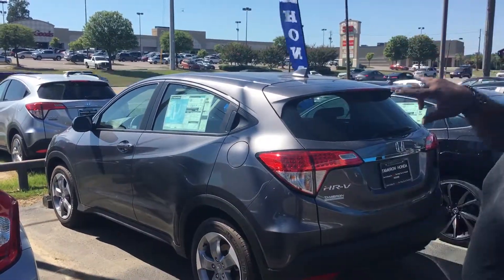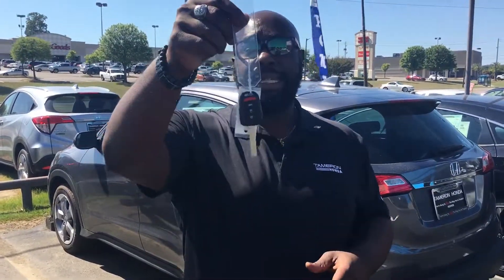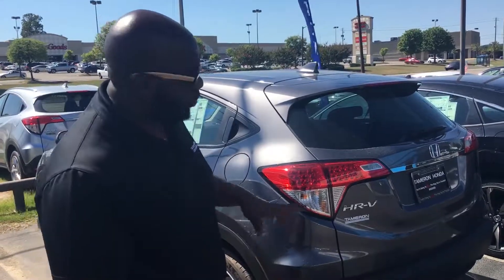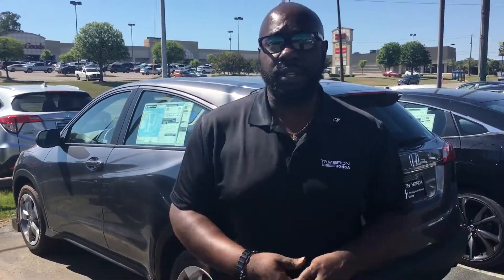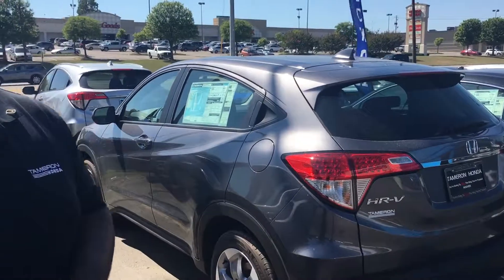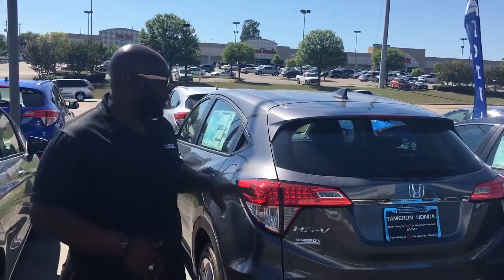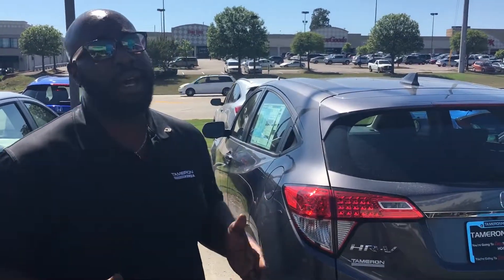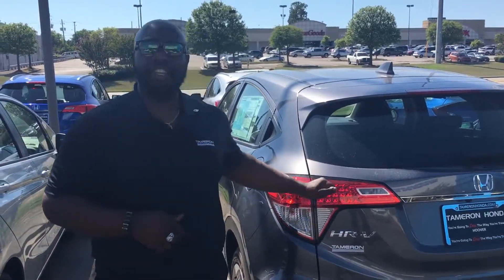2019 Honda HR-V for Jonathan from Courtney Richardson at Tameron Honda Hoover